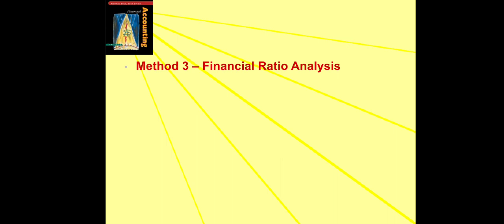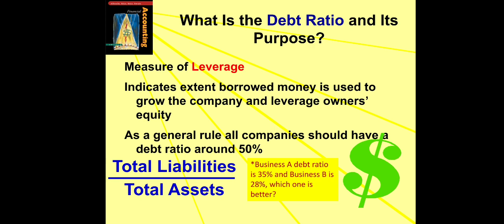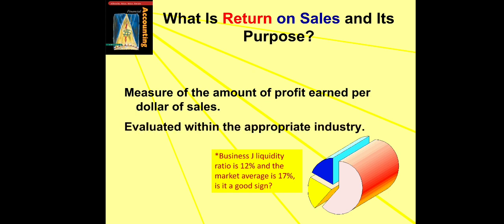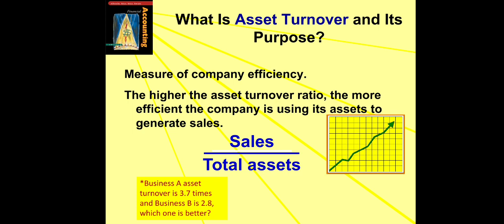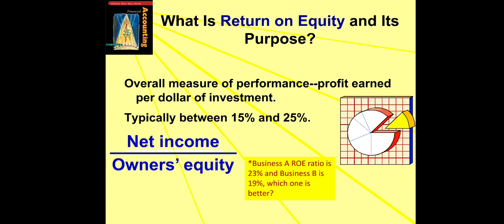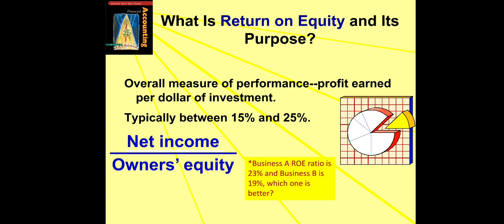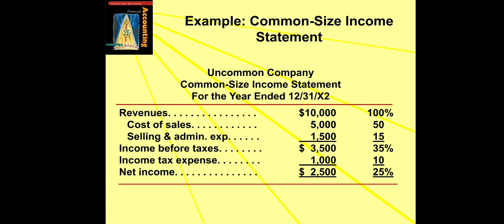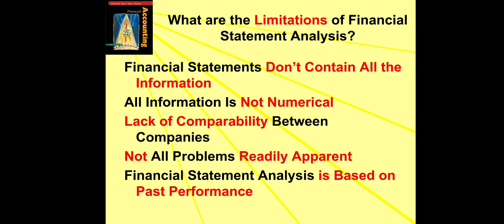ACT3110 WEEK 8 LECTURE 1 (PART 1)